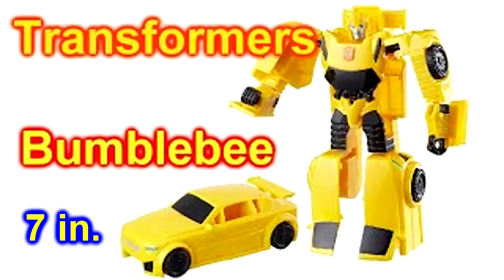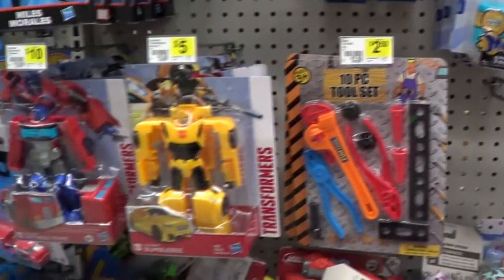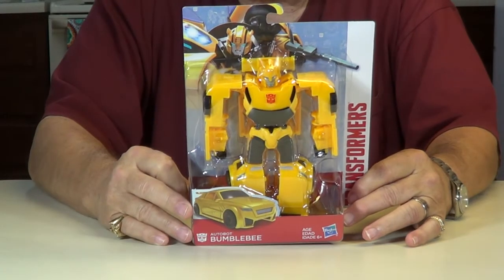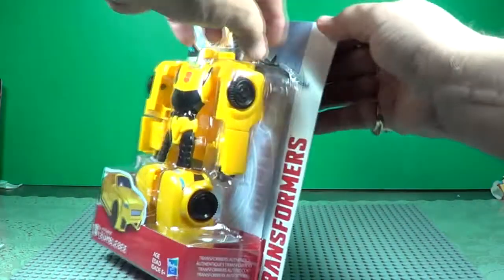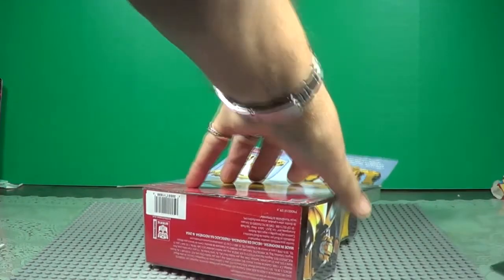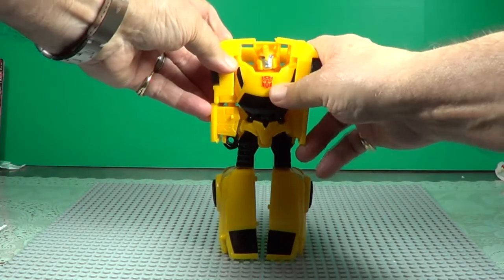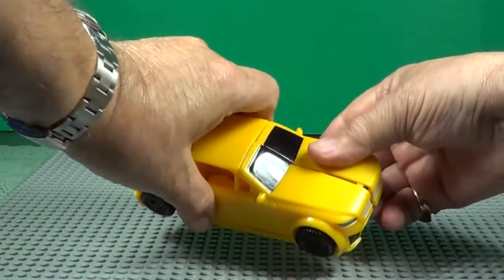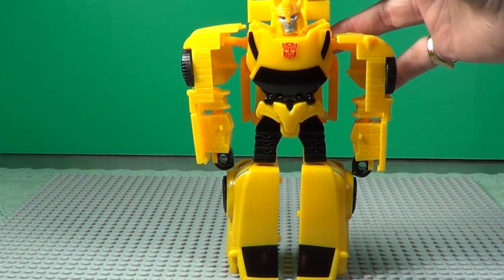TRANSFORMERS Bumblebee 7 in Figurine Open and Transform into a Car Hasbro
Hasbro TRANSFORMERS Bumblebee 7 in Figurine Open and Transform into a Car

Choose your side: The heroic Autobots or the evil Deceptions

Awesome Transformers converting action

Convert from robot mode to car mode in 3 steps

Includes: figure Ages 6 and up

Transformers Authentic figures feature popular Transformers characters at a 7 inch scale. Experience the excitement of Transformers conversion play with this Transformers authentic Bumblebee figure. It changes from robot mode to car and back in just 4 easy steps. Choose a side and collect other Transformers authentic figures to stage epic Autobot vs. Deception battles.